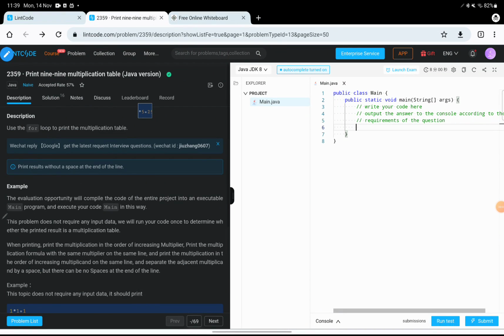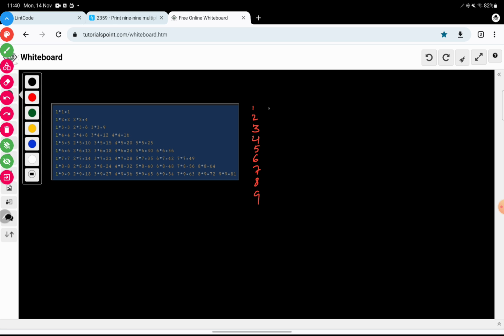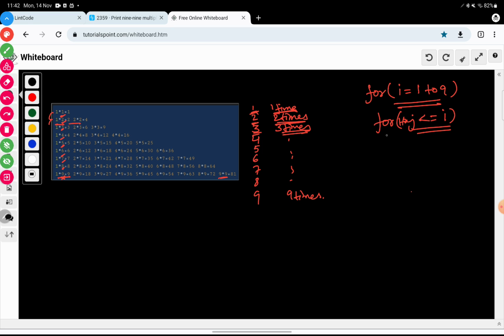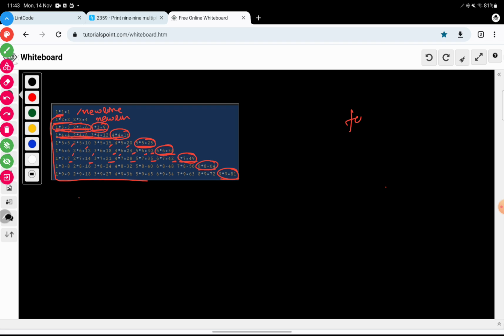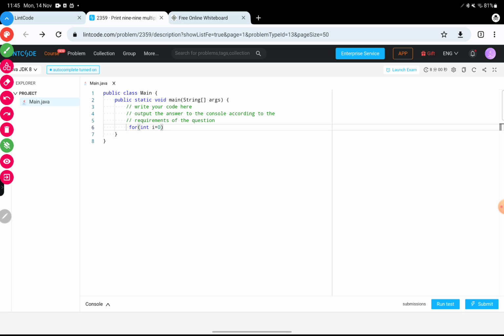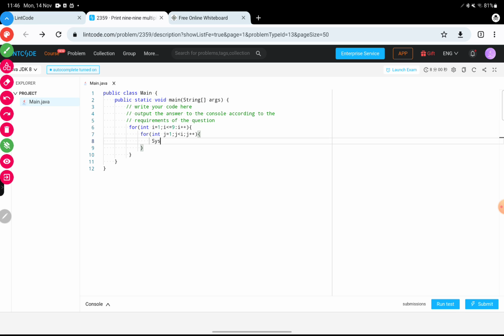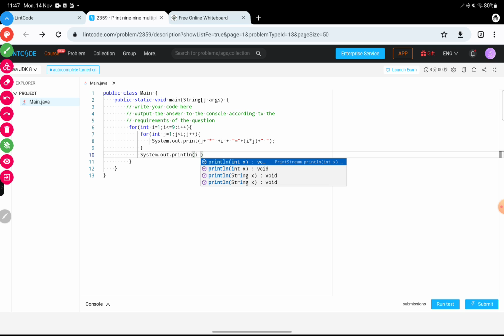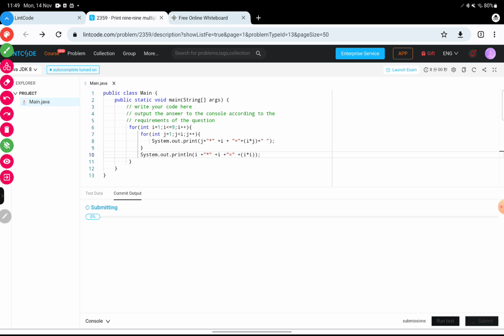Print nine-nine multiplication table (Java version) LintCode 2359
1. Cracking the Coding Interview
2. Cracking the Coding Interview Paperback
3. Coding Interview Questions - Narasimha Karumanchi
4. Data Structures and Algorithms Made Easy - N. Karumanchi
5. Data Structures & Algorithms made Easy in Java - N. Karumanchi
6. Introduction to Algorithms - CLR - Cormen, Leiserson, Rivest

lintcode,